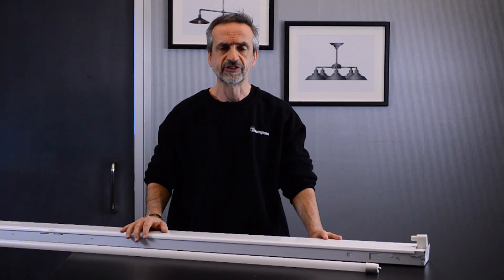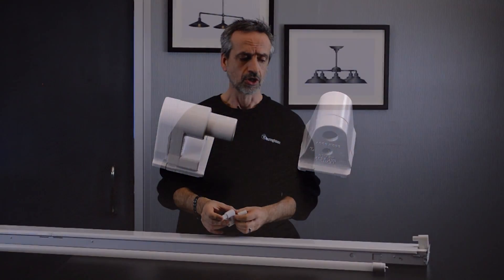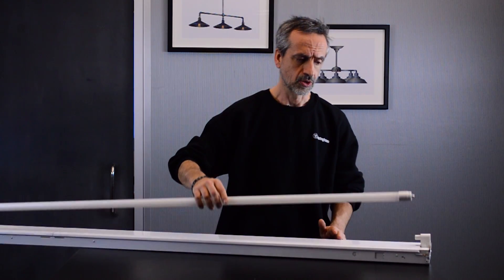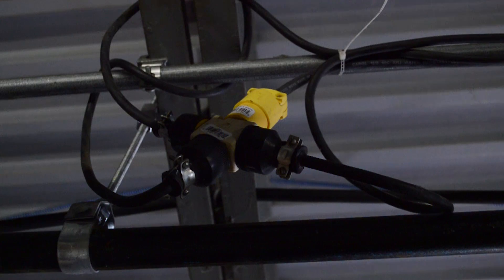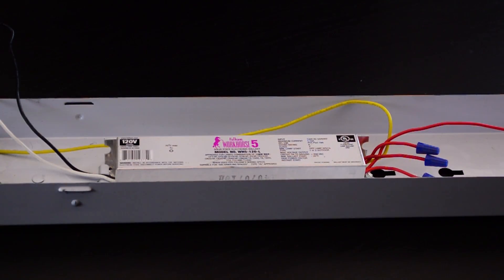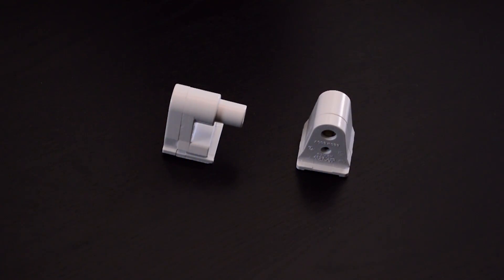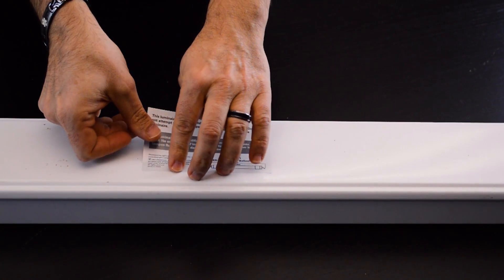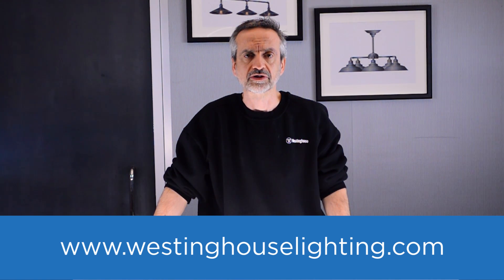8 Foot T8 LED Informational Video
General information for replacing fluorescent linear bulbs with Westinghouse direct install or ballast bypass 8 ft T8 LEDs.  for more detailed instructions.